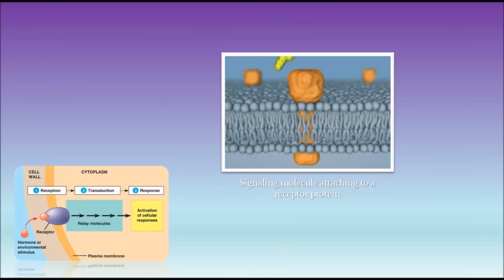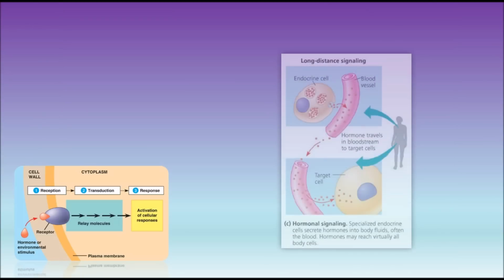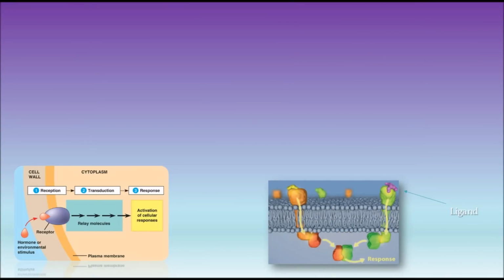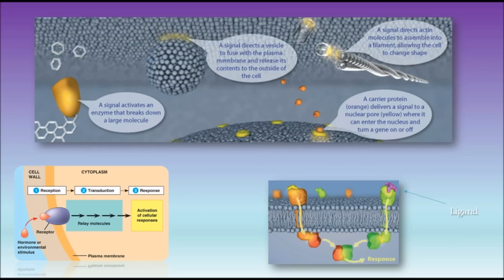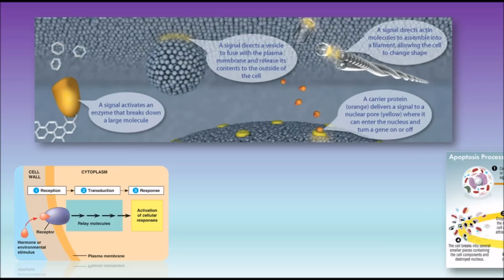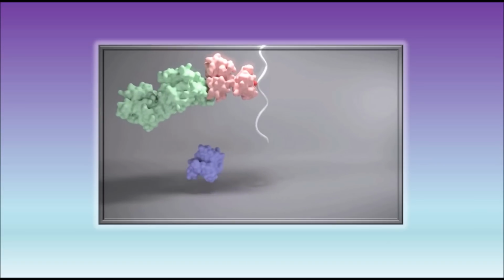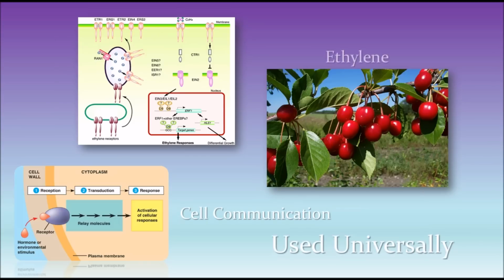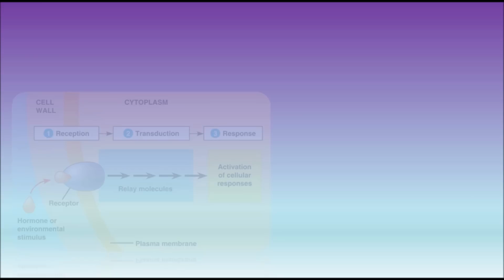Cell Communication Song (to Love Story)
3.D Song on cell communication

Lyrics:
Cells communicate by receiving signals
Membrane protein reception-it triggers
Pathways
Signal transduction pathways
Series of steps that lead to a response
After reception, transduction- it’s a
Relay
A relay molecule cascade

Signals sent by animals can be long distance
Often signals released flowin through the bloodstream
Or like neurotransmitters they can be local

Oh when a ligand binds
To a receptor integral membrane protein
It activates and stimulates a change in cell activity
Changes a function or turns on a gene
Oh cell communication, vital to biology

Only target cells can hear the signal
Many pathways can be activated at once
By phosphorylation
Caused by tyrosine kinases

En-zymes can activated by G-coupled receptors
Ligand-gated ion channels open when binded
Letting molecules in and changing concentrations

Oh cell communication, cells respond differently

Proteins amplified, activated, different efficiency
can be changed, terminated, or decreased activity
 changing a function or turning off a gene

Uh-oh

Signals can just flow by
Until a target cell comes around
Cells can communicate through contact
Junctions or when proteins are bound

Plant signals can
Travel through vessels or even in the air
Like ethylene triggers rotting or ripening there
It changes the function, alters proteins
Oh cell communication, used universally

Ligand binds to a receptor membrane protein